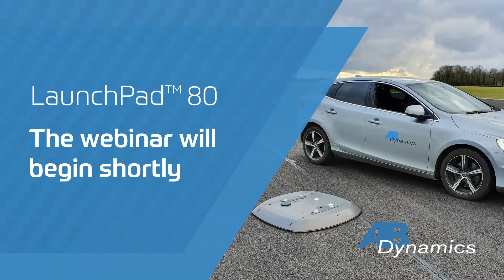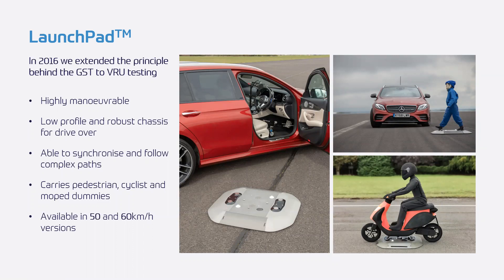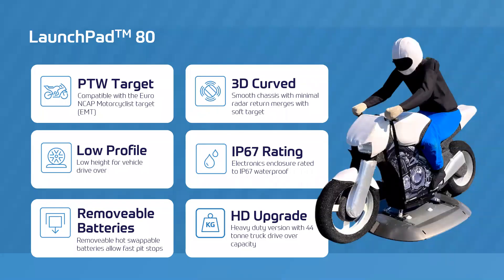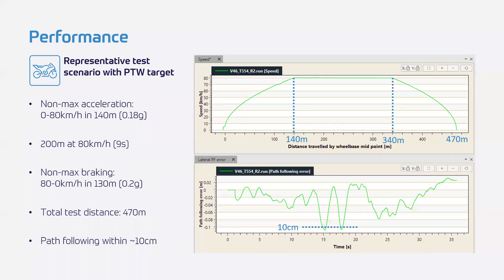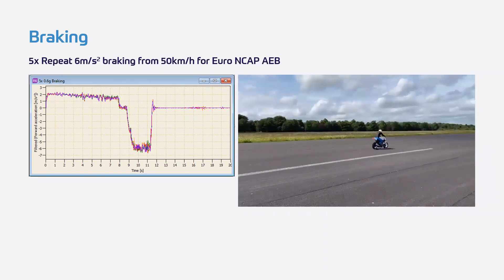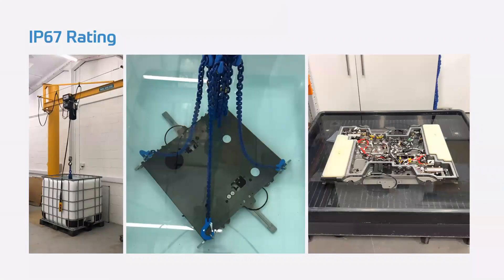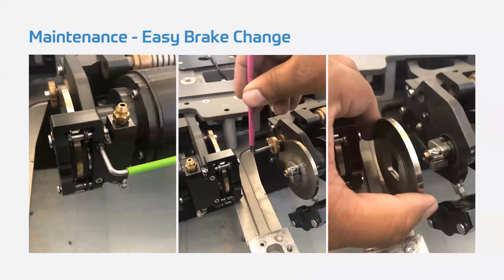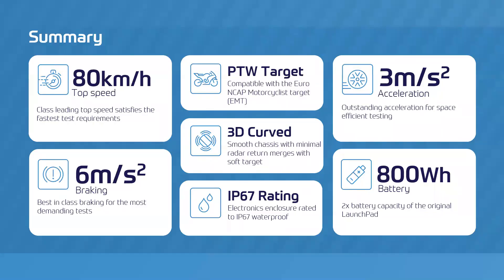ABD LaunchPad 80 Webinar